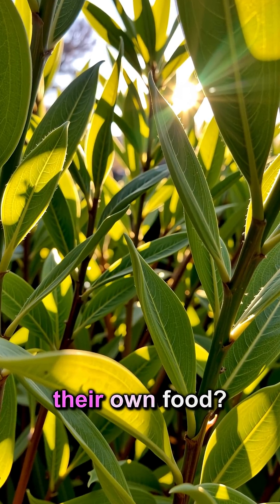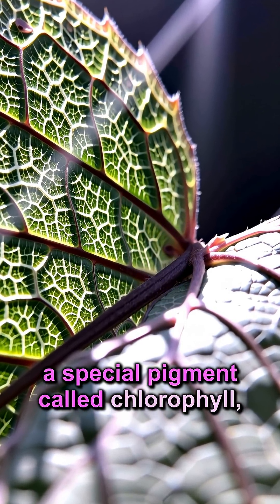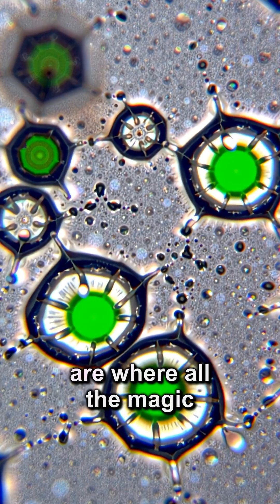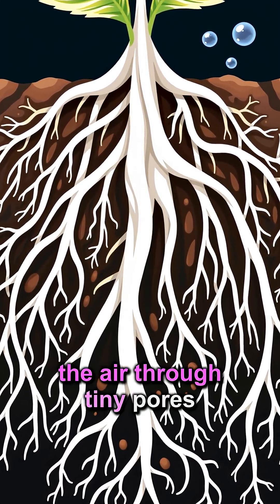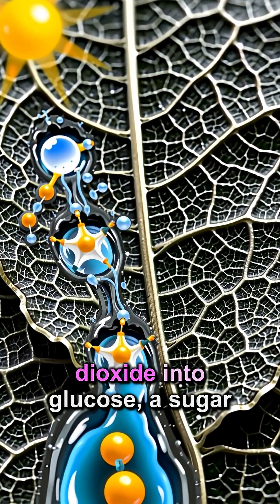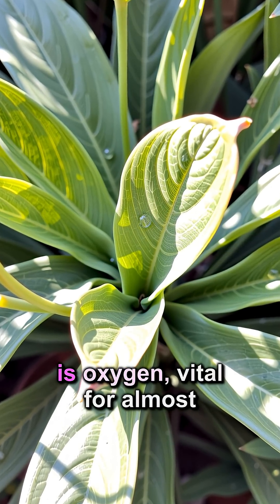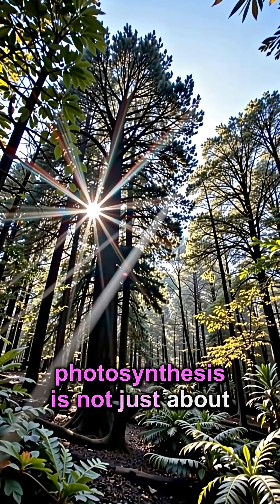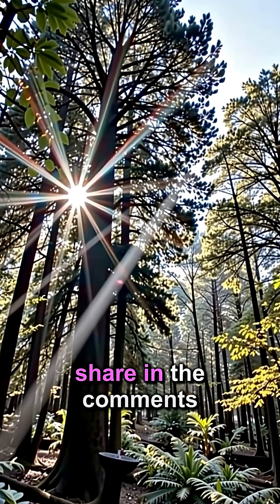🌿 Plants' Secret Power: Photosynthesis Facts!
🌿 Discover the incredible process of photosynthesis, where plants transform sunlight into life-giving energy. Uncover the hidden mechanisms that fuel our planet and sustain all life.